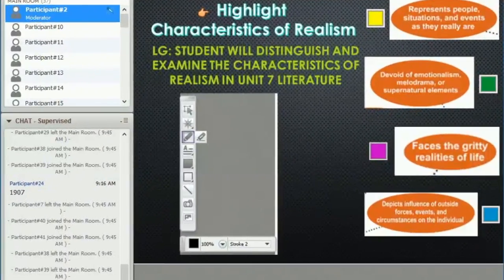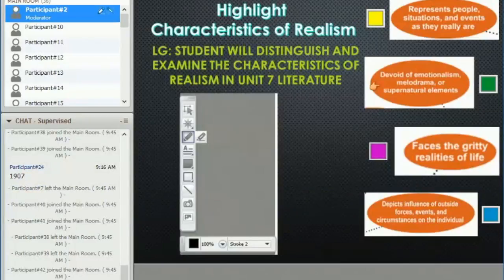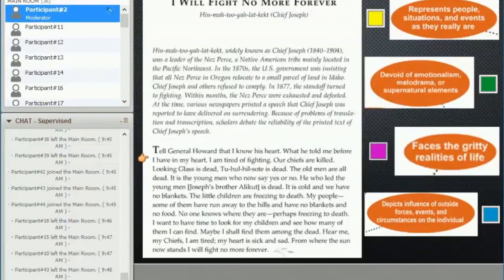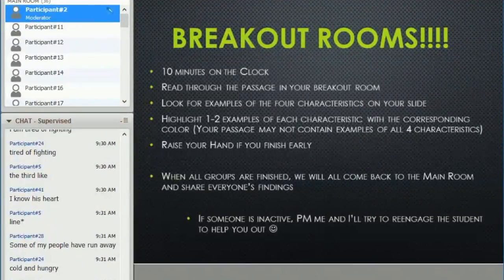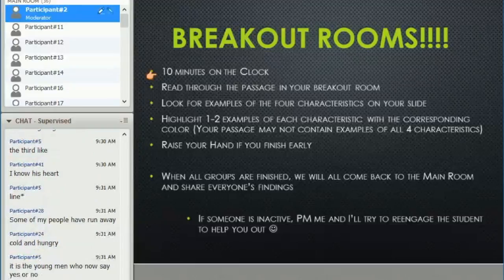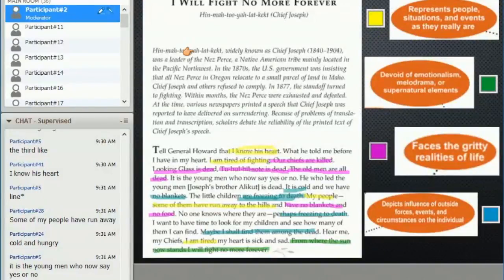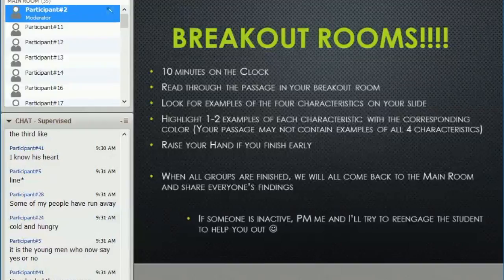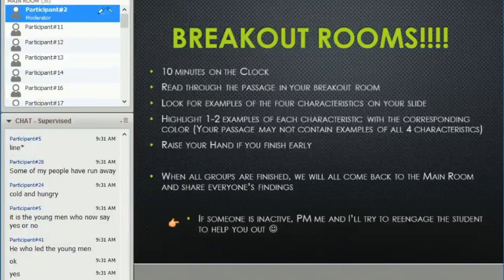Direct with Purpose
This video demonstrates Direct with Purpose in a Class Connect session as defined by the Direct with Purpose rubric.